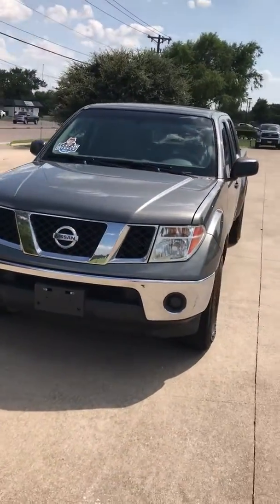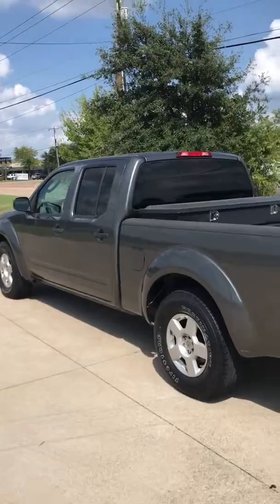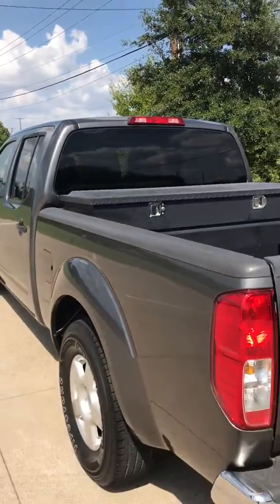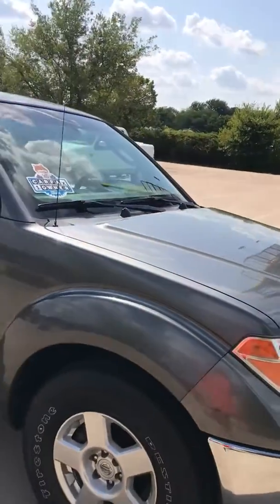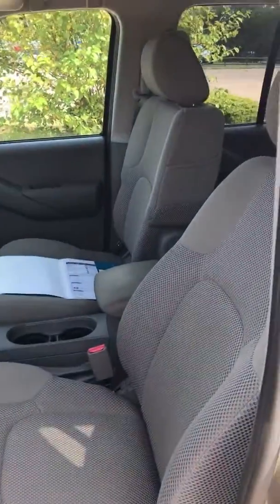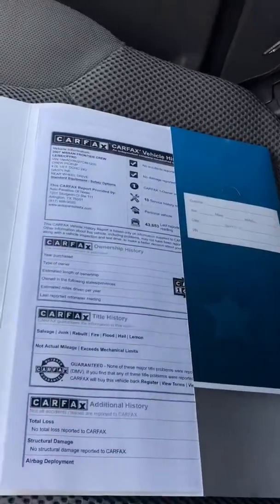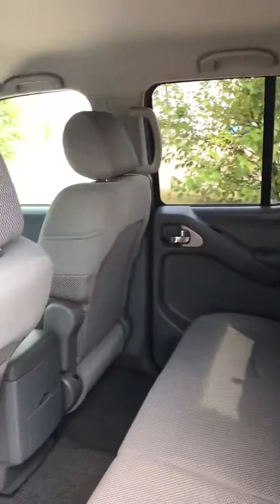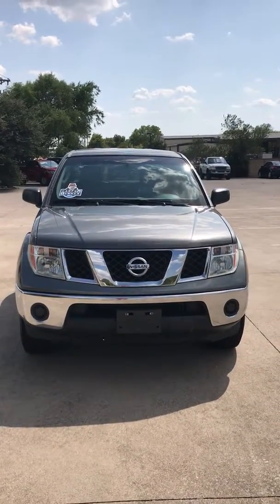2007 Nissan Frontier Used Arlington,TX Auto Paradise of Texas